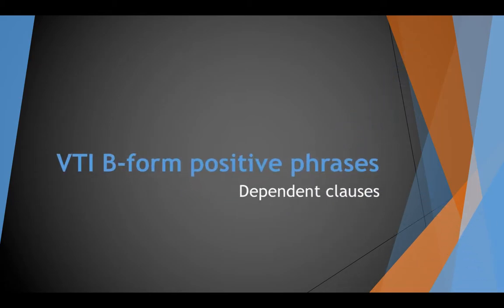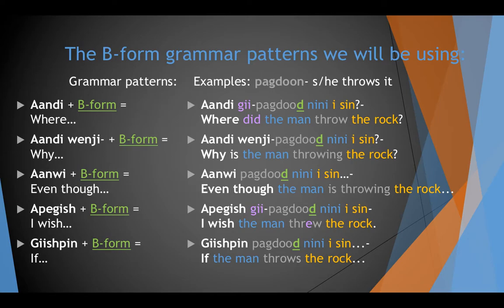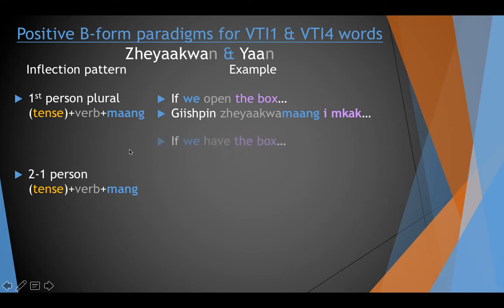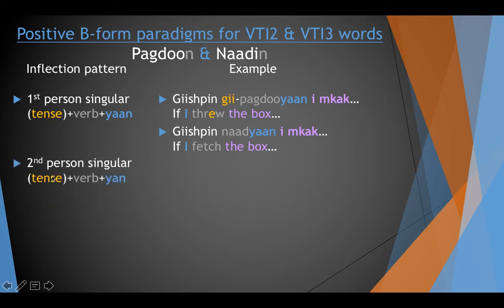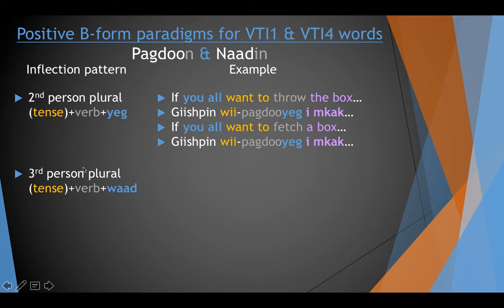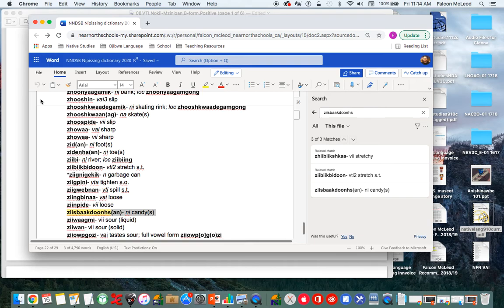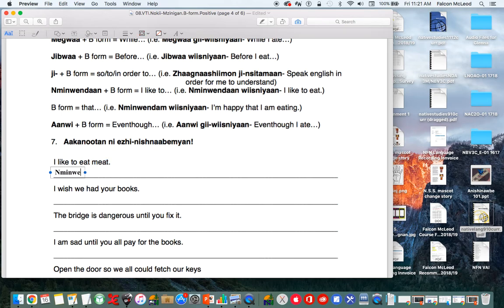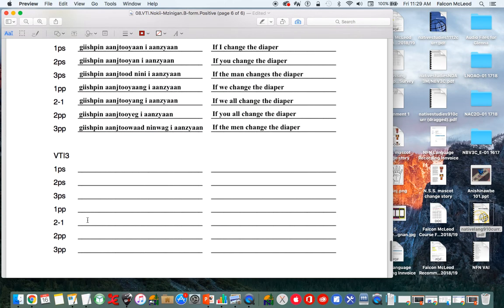Nipissing Nishnaabemwin VTI B form Positive Inflections Lesson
A lesson on inflecting our various types of VTI words in Positive B form/Conjunct Clauses in Nipissing Nishnaabemwin dialect.